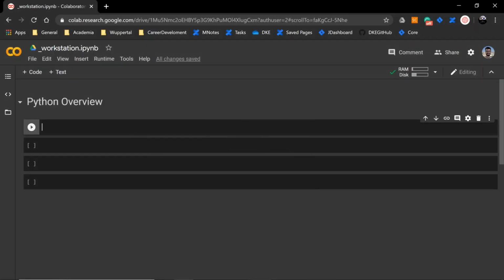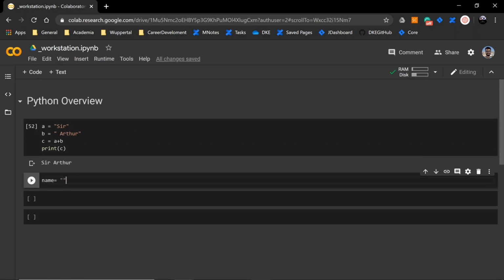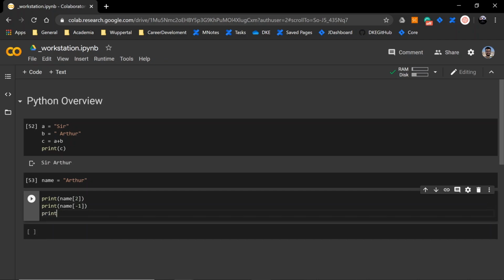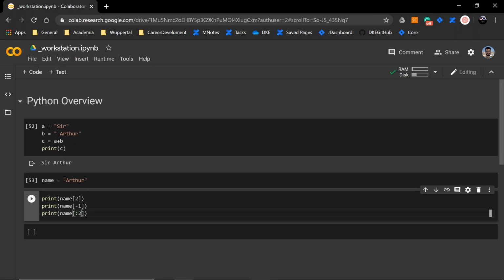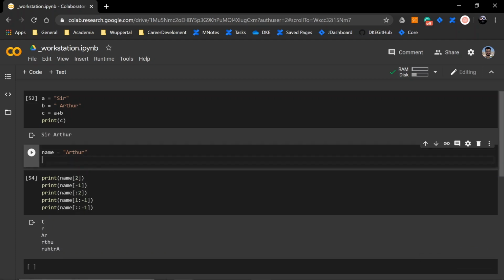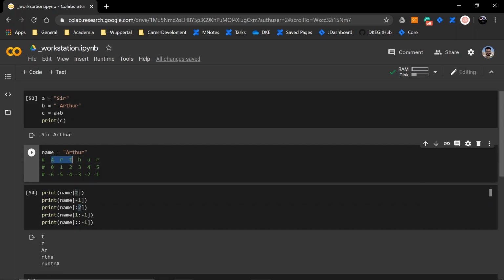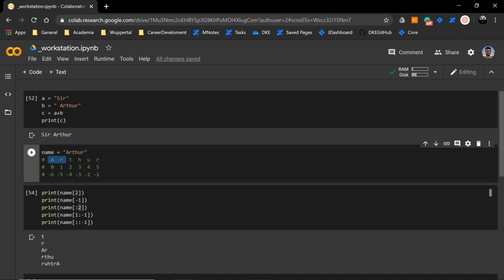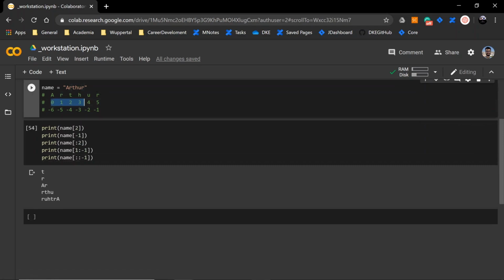Python Basics 01 - 05/10 Introduction to String Manipulation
*This video is an introduction to the text datatype "string" and the most important operations. These operations include slicing, shifting, accessing, and manipulation.*